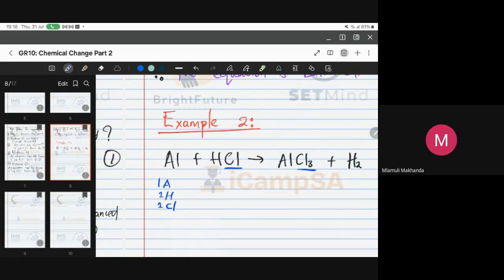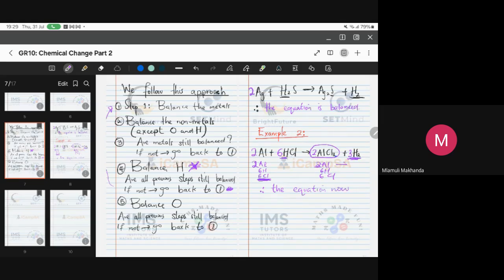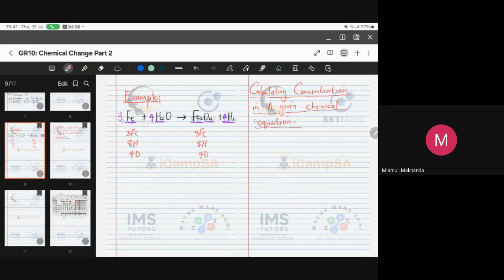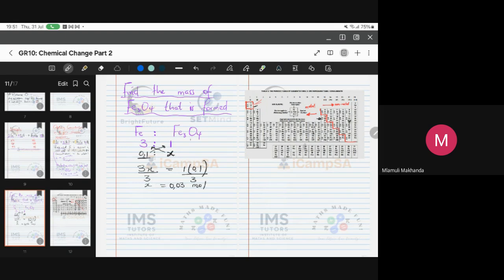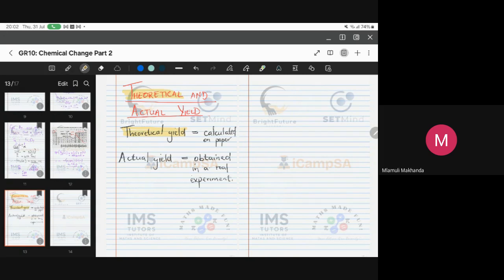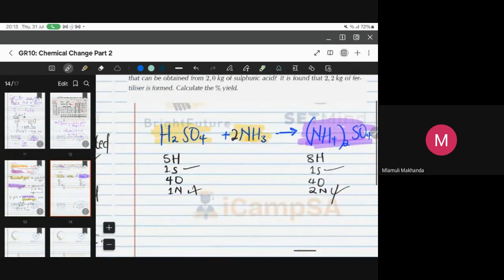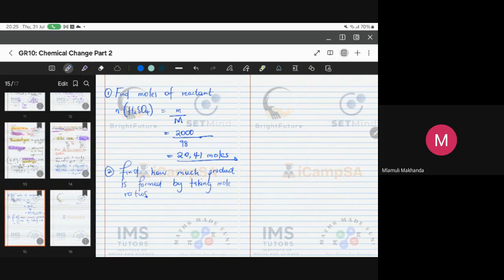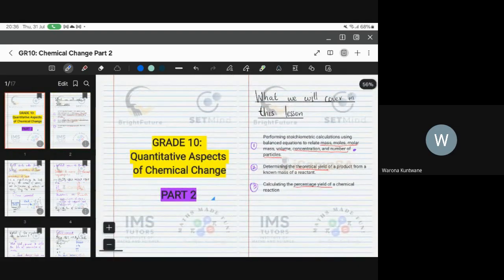Grade 10 | Stoichiometry | Quantitative aspects of Chemical Change | Lesson 2 | ICampSA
This chemistry lesson covers grade 10 Stoichiometry, focusing on the following topics:
●Performing Stoichiometric calculations using balanced equations to relate mass, moles, molar mass, volume, concentration, and the number of particles
●Determining the theoretical yield of a product from a known mass of a reactant
●Calculating percentage yield of a chemical reaction